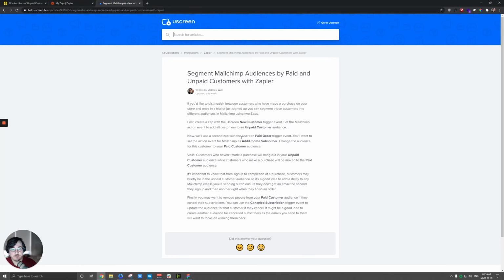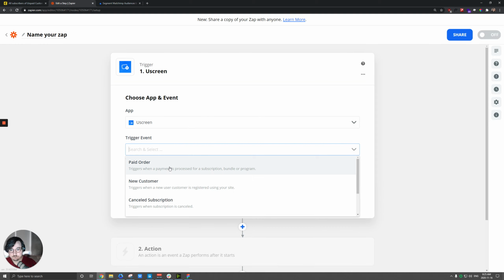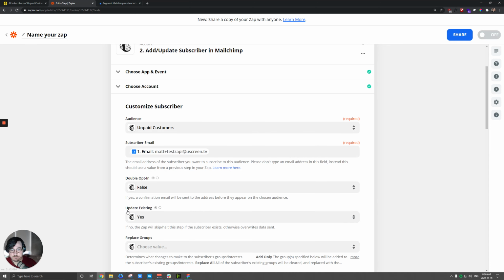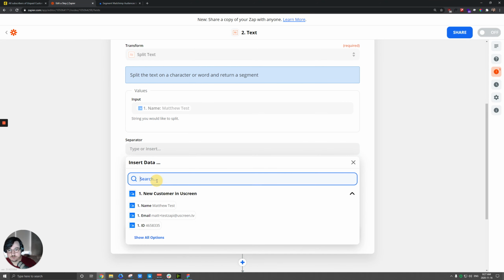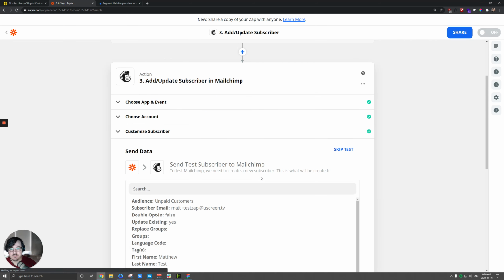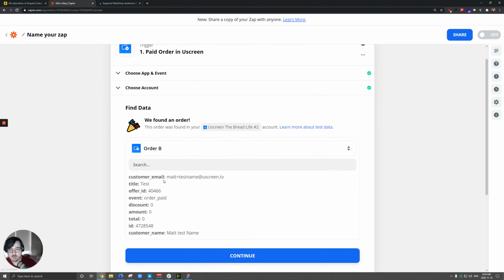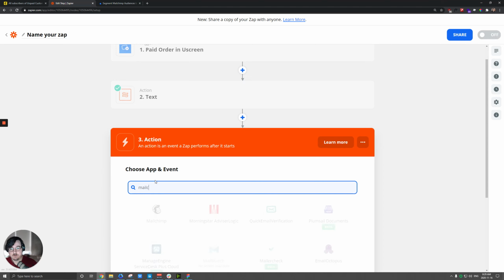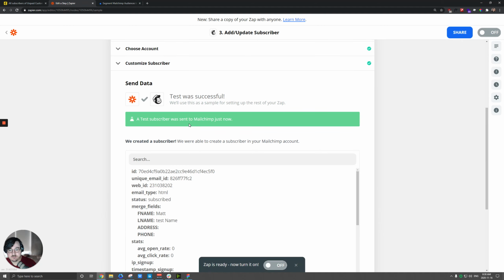Segment Paid and Unpaid Uscreen Users in Mailchimp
You can manage two separate audiences in Mailchimp. One for paid users and one for unpaid users.